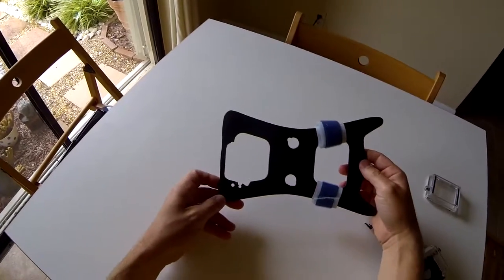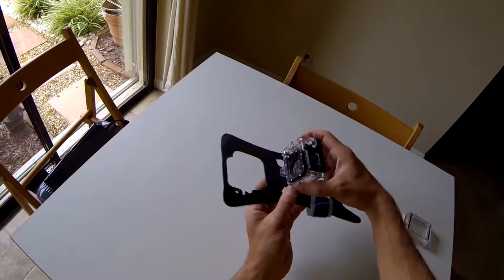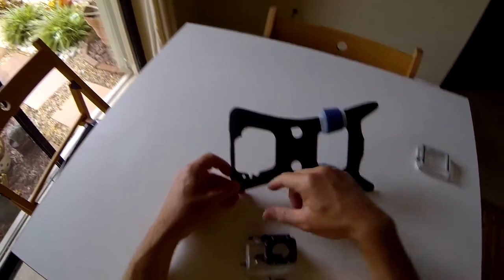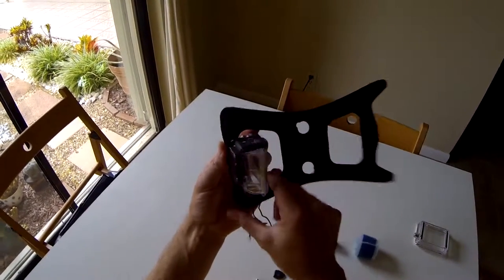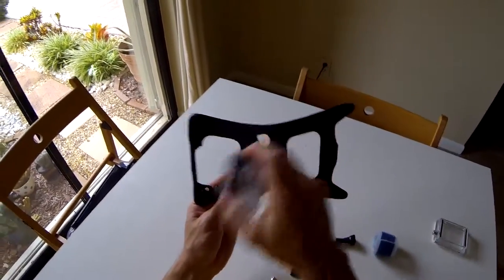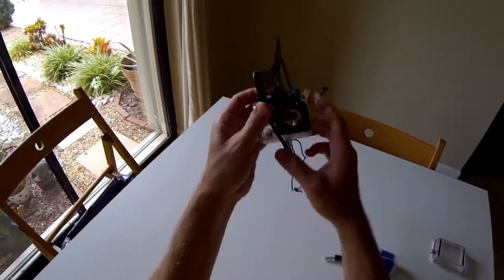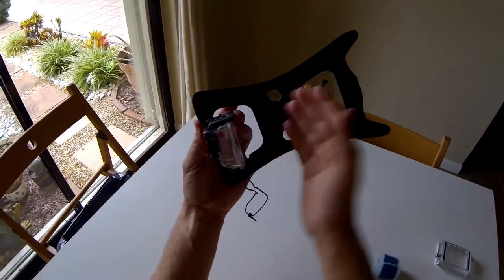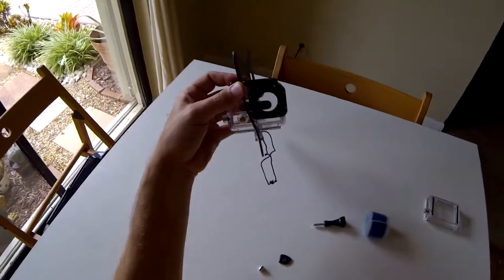GoPro Homemade Stable Kite line mount ver.2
How to do it yourself a stable GoPro kite line mount.

Here's a video shot with this mount. No post processing stabilization done.